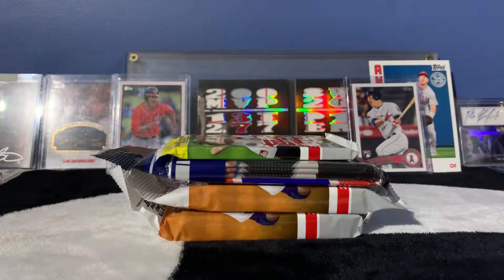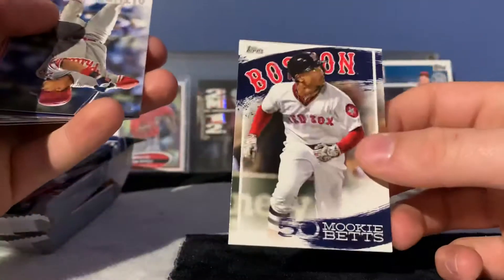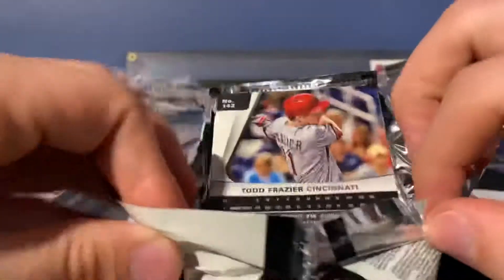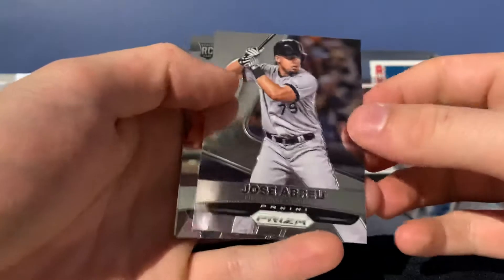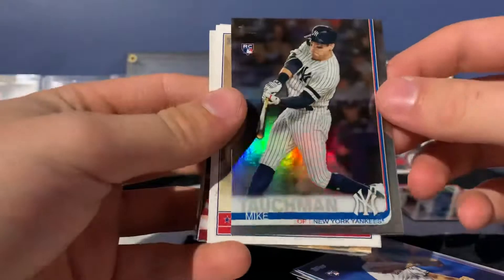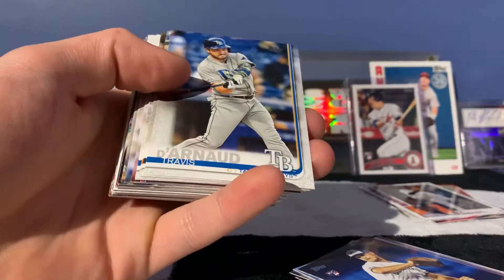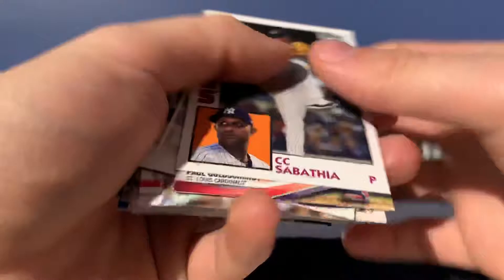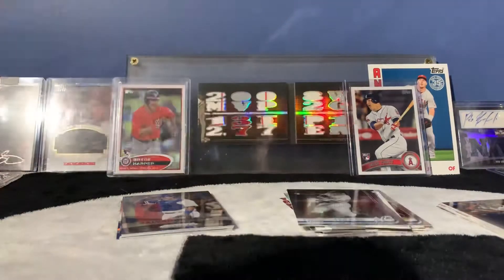Retail baseball pack mixer opening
Stopped by Walmart today and grabbed some packs to open up for fun.